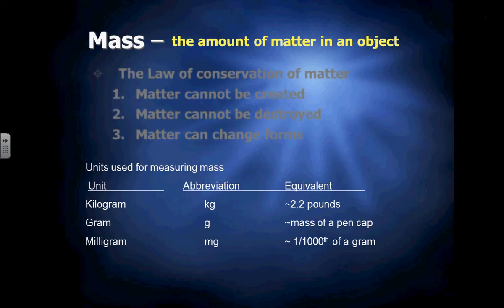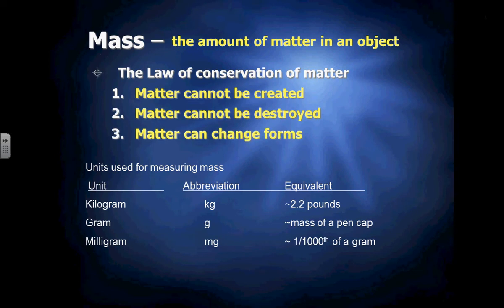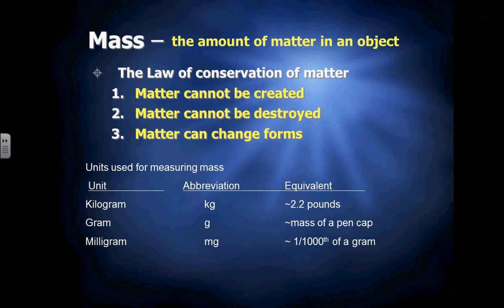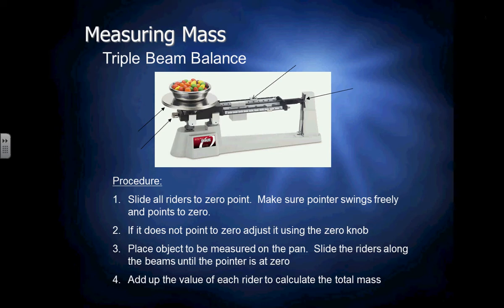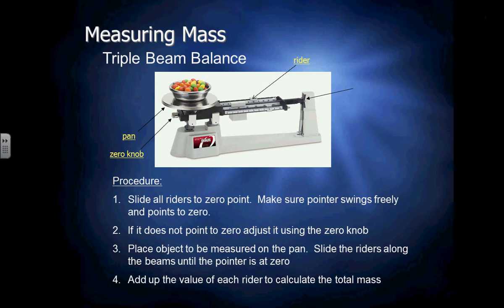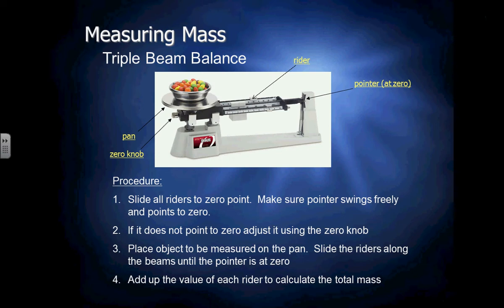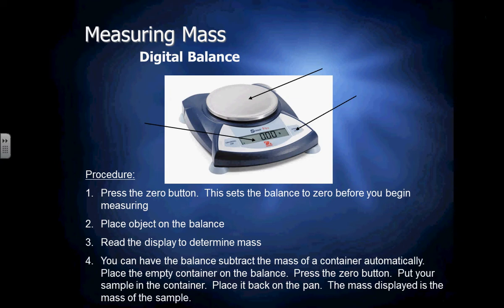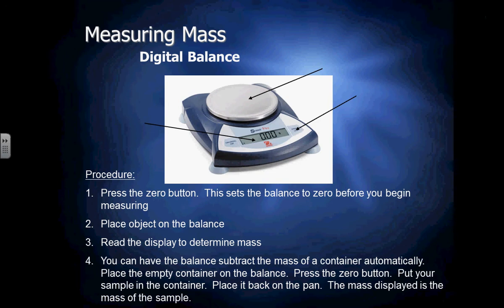SCI 7-8 - Mass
In this video we cover mass